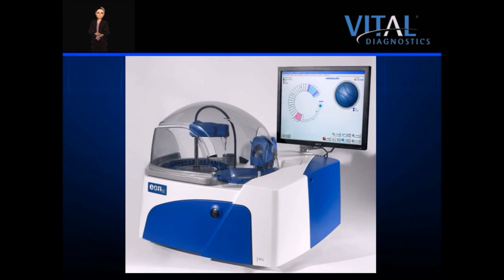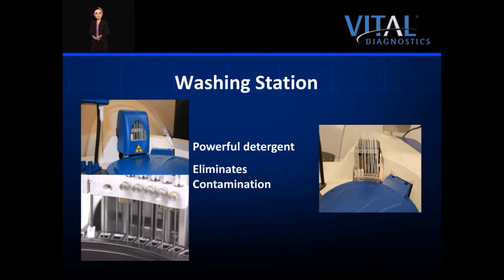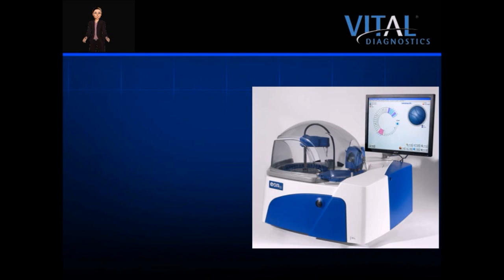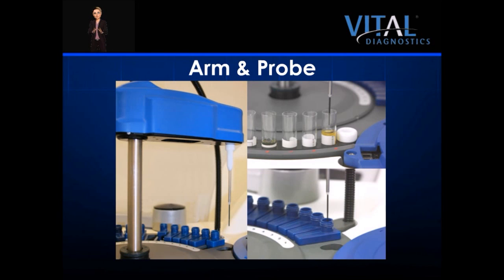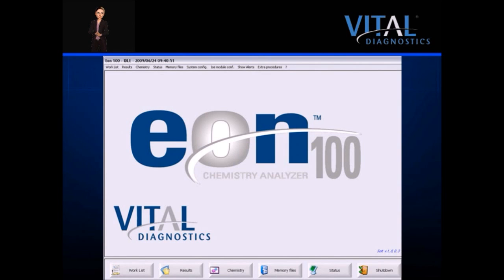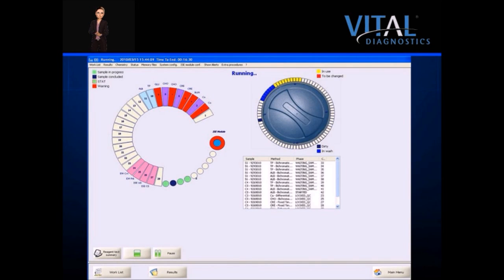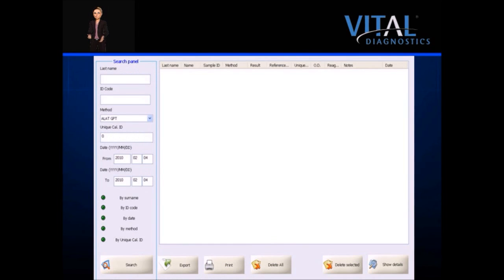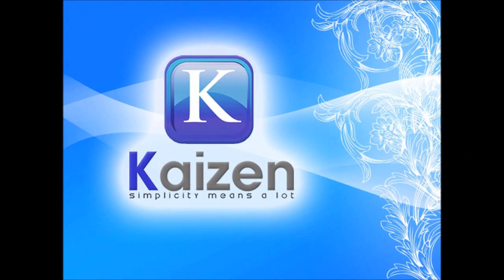Eon 100 chemistrey autoanalyzer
The Eon 100 is a fully automated bench-top chemistry system, which has been designed to meet the needs of the small to medium size laboratory; satellite laboratory; or to provide extra capacity to perform low volume and esoteric tests in high
volume laboratories.

Features of the Eon 100 include:

1-Flexibility:
• Comprehensive system menu that includes general chemistries, electrolytes (optional), serum proteins, and specific
makers such as hsCRP & HbA1c., allowing consolidation of your testing needs.
• Capable of performing tests that require three reagents, providing for future menu expansion.

2-Reliability:
• Modern and robust European design and manufacture, combined with state of the art validated liquid reagents,
ensures consistent and reliable results.

3-Improved Productivity & Efficiency:
• Touch screen operation.
• Management of samples and reagents through barcodes.
• Reusable cuvettes.
• Low reagent test volume.
• Minimal routine maintenance.